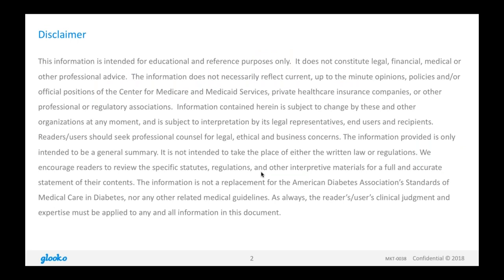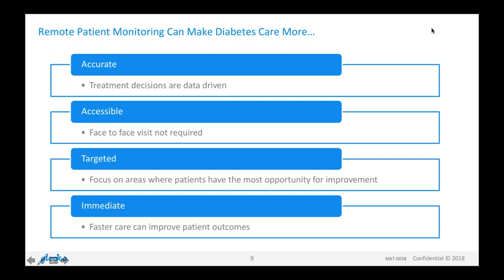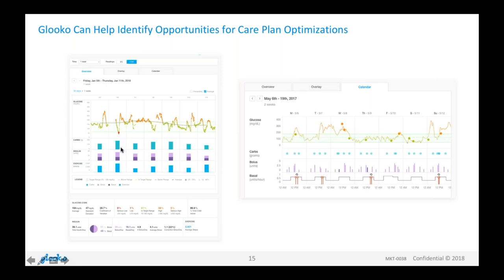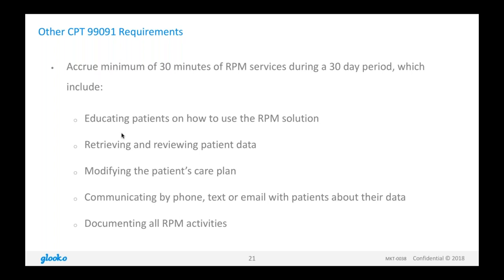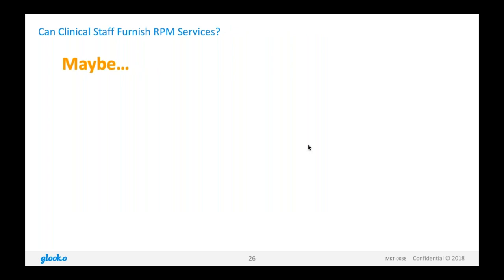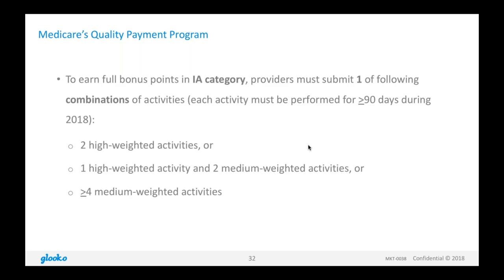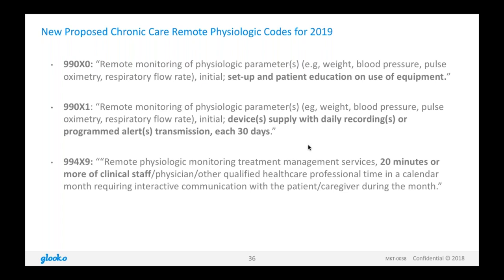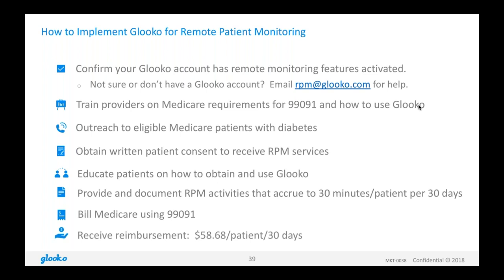Webinar: CPT Code 99091 Reimbursement for Remote Patient Monitoring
Learn about CPT 99091 and the requirements to get reimbursed for remote patient monitoring.